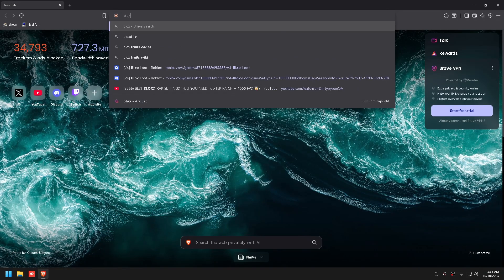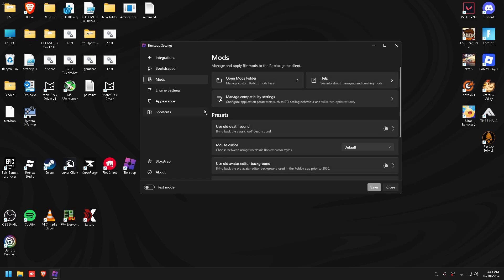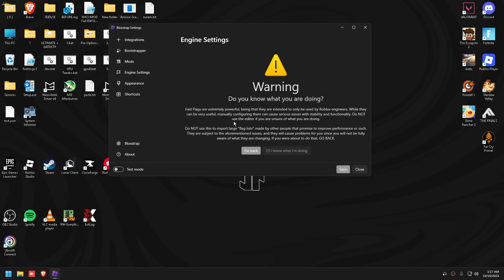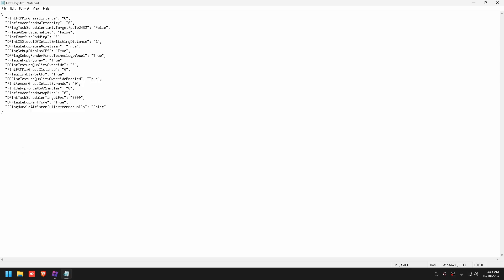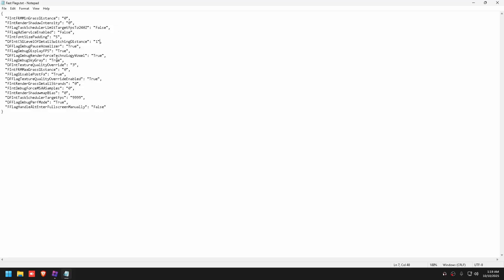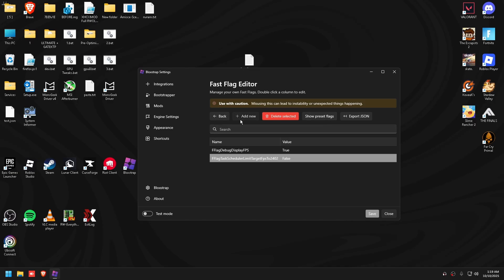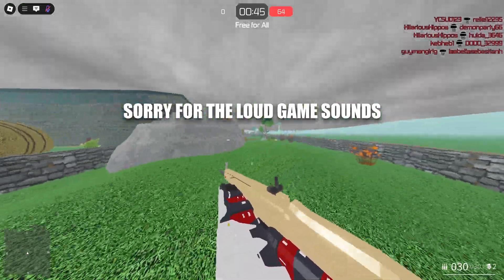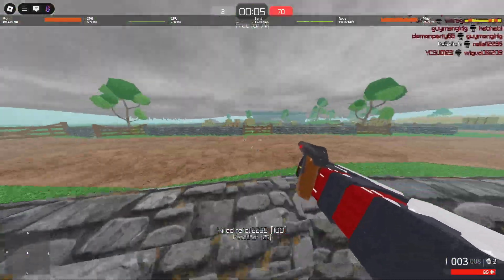BEST UPDATED FAST FLAGS FOR ROBLOX.. (AFTER PATCH + 1000 FPS 🤯)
BEST Bloxstrap Fast Flag Settings! - Bloxstrap FPS Boost Settings!

Looking for the best Bloxstrap fast flag settings to boost your FPS? Look no further! In this video, we'll show you the top settings for an FPS boost with Bloxstrap. These settings will increase your fps and your ping with Bloxstrap

Try the Skiioh Free Tweaking Tip! to quickly optimize your roblox for better gaming and see the difference! This tool is designed to help you get more FPS in your favorite titles, like Fortnite, CS2, Valorant, RainbowSix, Marvel Rivals and more. Check it out to optimize windows 10 and 11 for gaming and improve your gaming experience.

Best FPS roblox
How to get low ping roblox
Best free Tweaking Utility
Skiioh Free Tweaking Utility
Boost FPS, Lower Delay & Lower Ping
Optimize roblox
Optimize Low-end laptop
Optimize Low-end laptop roblox
How to get 0 ping in roblox
How to make roblox more responsive
How to get 0 delay on the controller
How to get more fps roblox
Fps boost tool
Fps boost tool roblox